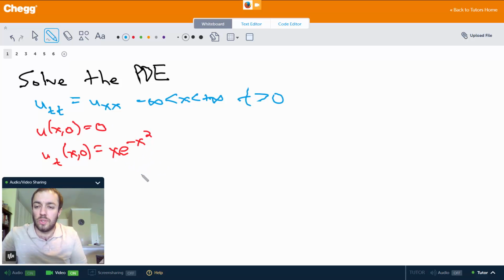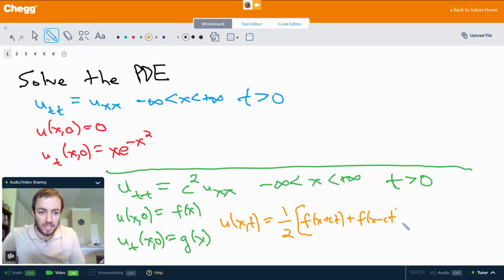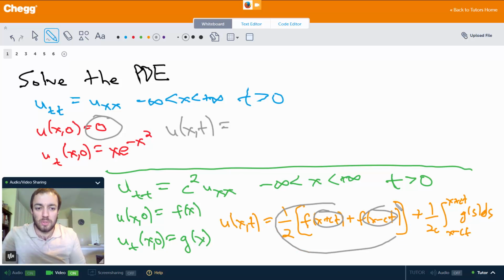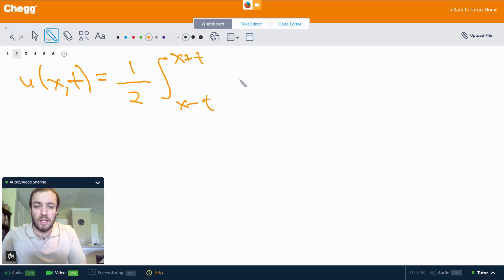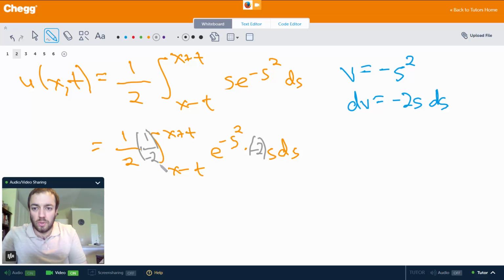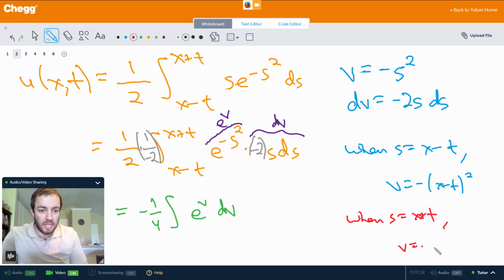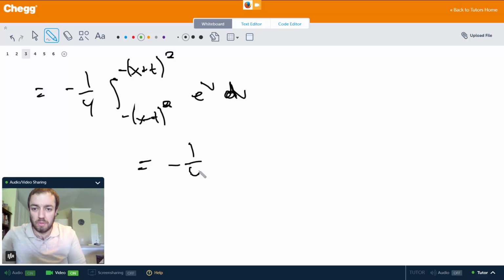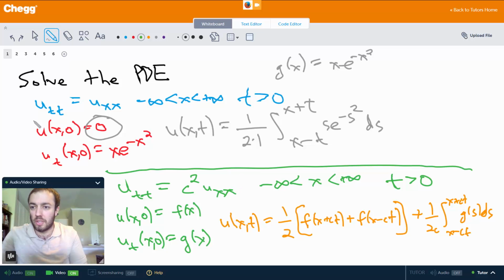Wave Equation | Mechanical Engineering | Chegg Tutors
Free vibrations of certain one-dimensional systems are governed by the wave equation.

Mechanical Engineering tutoring on Chegg Tutors

Learn about Mechanical Engineering terms like Wave Equation on Chegg Tutors. Work with live, online Mechanical Engineering tutors like Chris W. who can help you at any moment, whether at 2pm or 2am.

Subjects tutored: LaTeX, ACT (math), SAT (math), SSAT (math), Information Technology, Discrete Math, SAT II Mathematics Level 2, Basic Math, Web Design, Numerical Analysis, Geometry, Pre-Calculus, SAT II Mathematics Level 1, GRE, Pre-Algebra, Software Engineering, Set Theory, Applied Mathematics, Computer Certification and Training, Number Theory, Statistics, Linear Algebra, PSAT (math), Linear Programming, Computer Science, Calculus, Trigonometry, Algebra, and Geometry (College Advanced)